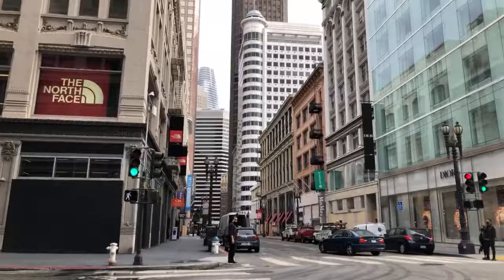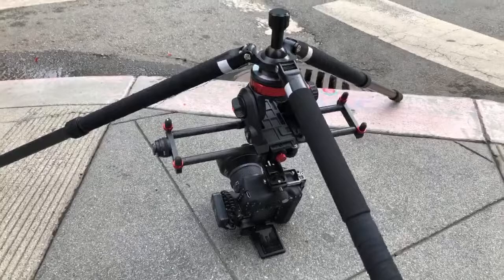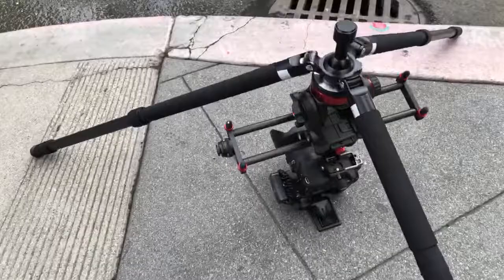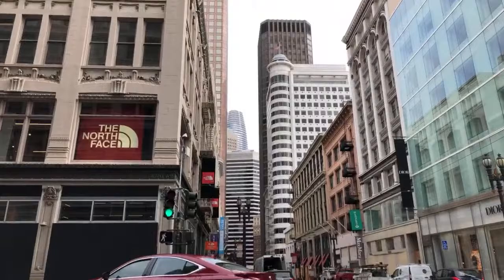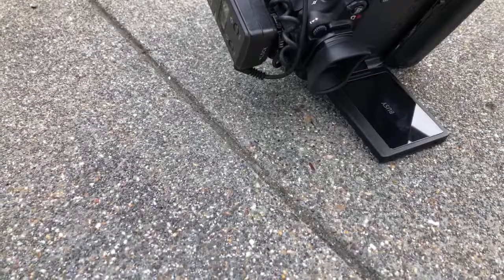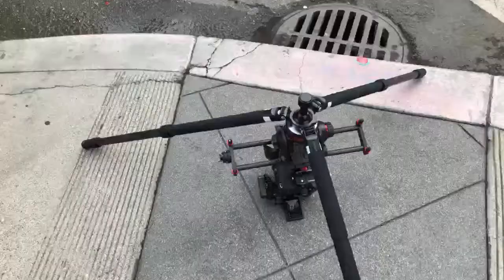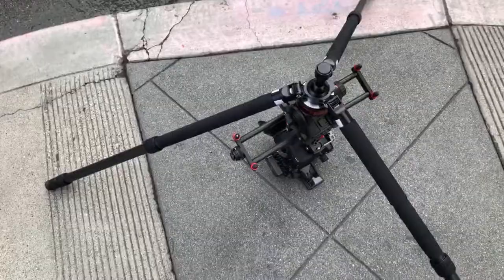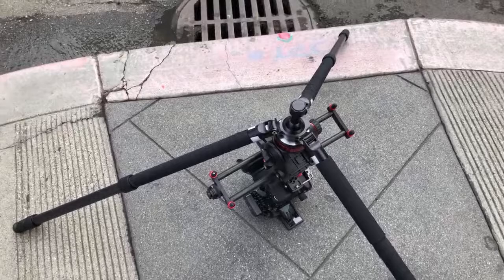Artcise AS80C Carbon Fiber Tripod Real World Usage - Full Photo Exposure Series: 012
The list of names includes viewers and supporters who did help me get here "Thanks for the donation"
Peter Konz
 @David Oastler
Francesca Hong "Go Badgers"

The list of photographers / Supporters that does help the channel and have donated
David Birch
David Oastler

New Tripod from Innorel In Video Here

Ulanzi Claw Quick Release Plate
Neewer 2 Pack Black Heavy Duty Photographic Studio Video SandBag
Neewer 140mm Professional Rail Nodal Slide Metal Quick Release Clamp for Camera with Arca Swiss Compatible

(3 Pack) Black Athletic Tape
Sigma 18-35mm F1.8 Art DC HSM Lens "Any Mount"
Sony A77ii

VILTROX RB 08 LED VIDEO/PHOTO LIGHT